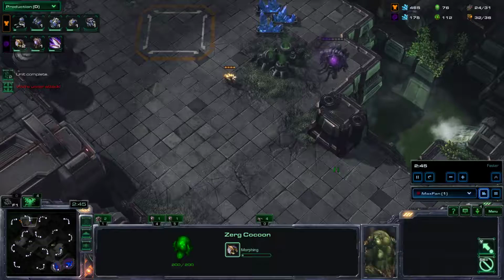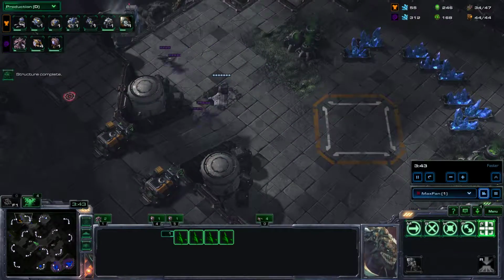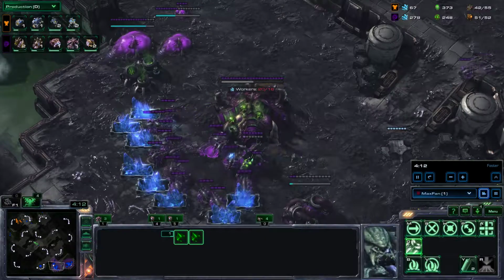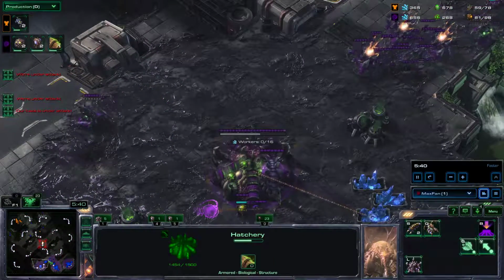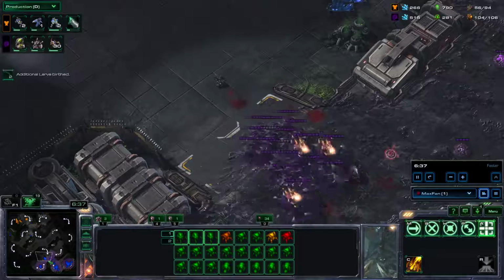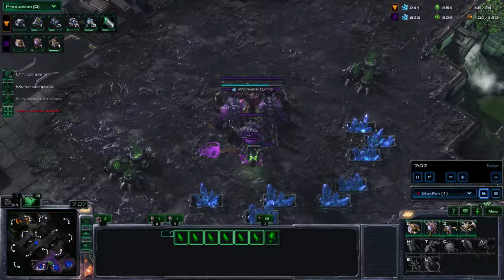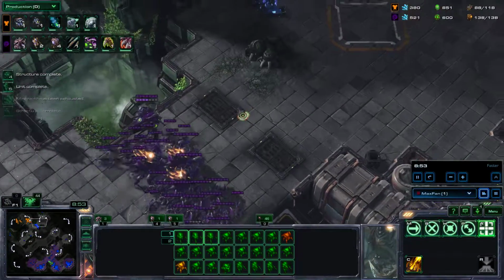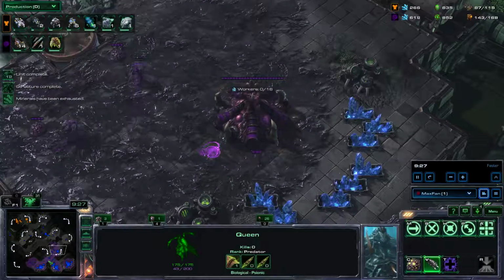Starcraft 2 Zerg vs Terran Lack of a Plan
A ZvT where I win despite having no real focused plan, but talk about places to improve.